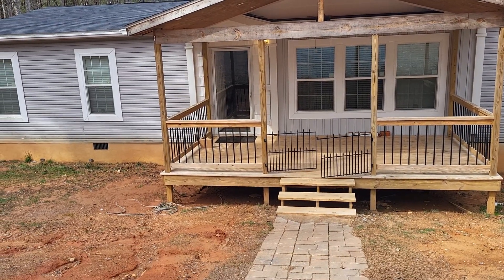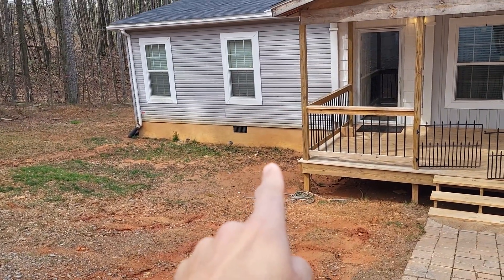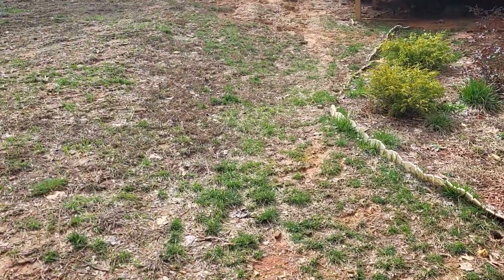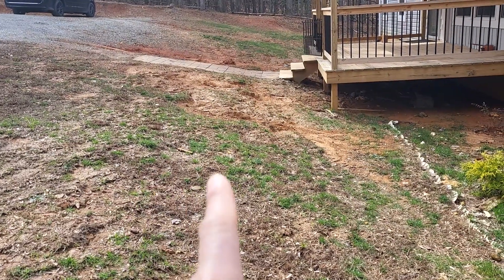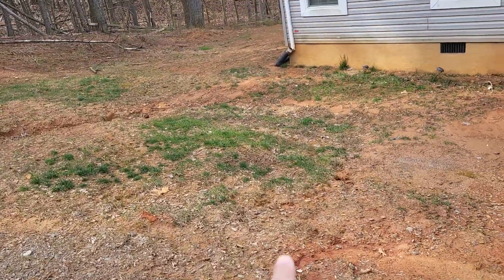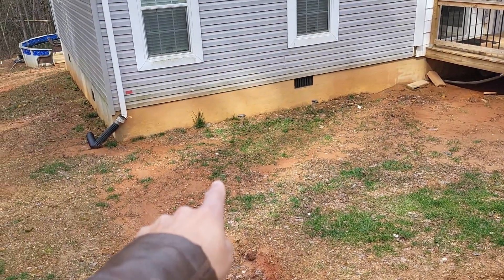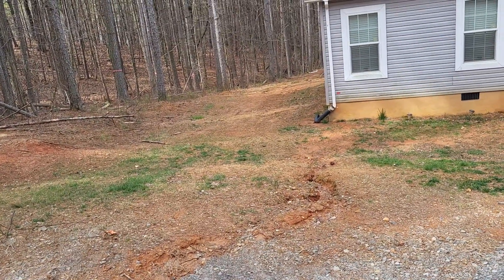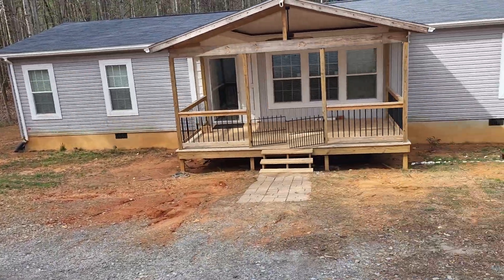We need to correct the groundwater direction: re-grading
The distance from the road to the front of the house is approximately 100'.
At the very front of the house, during heavy rain, the groundwater is collecting at the foundation.
This is not good.
Also, ruts have been created in several areas.
I reviewed with the contractor today and we have a gameplan for re-grading. Now we just have to wait for 3-day stretch of no rain so that he can come back and do the work.